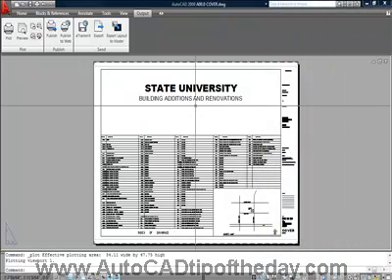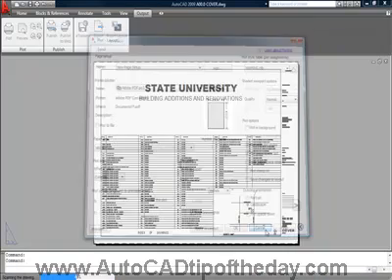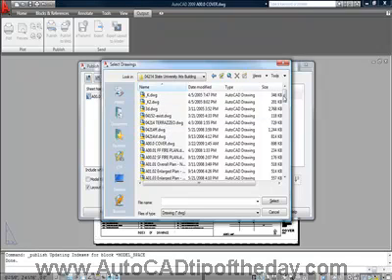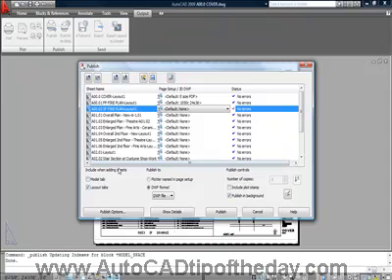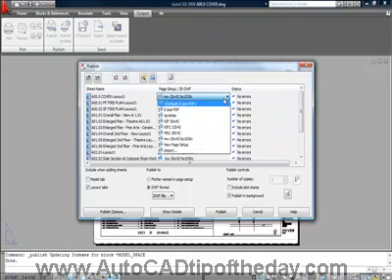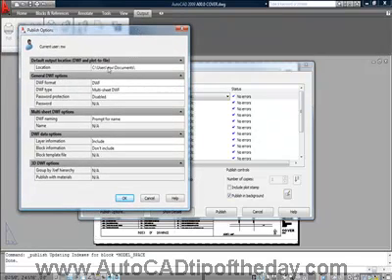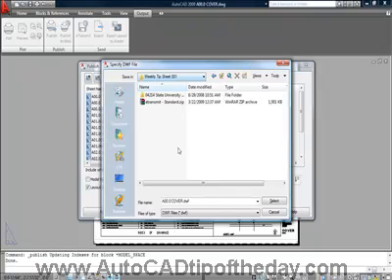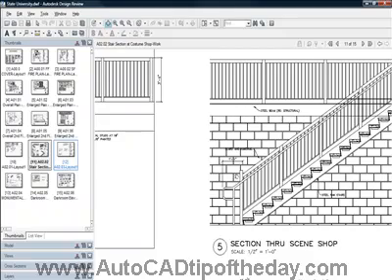AutoCAD Publish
How to Publish and batch plot in AutoCAD